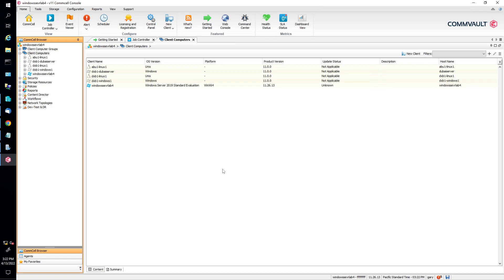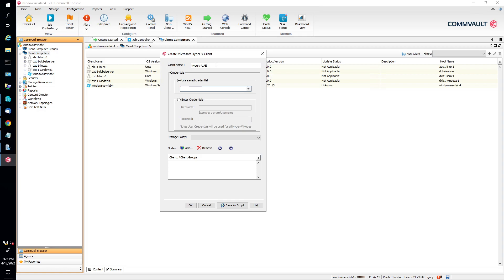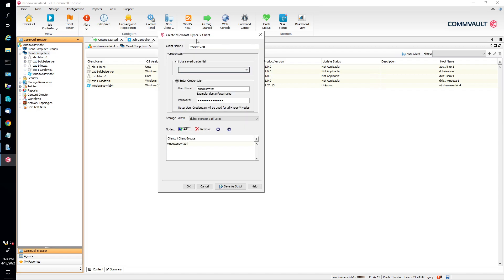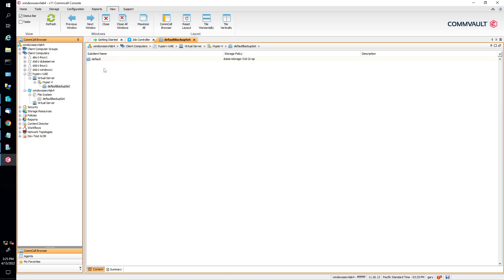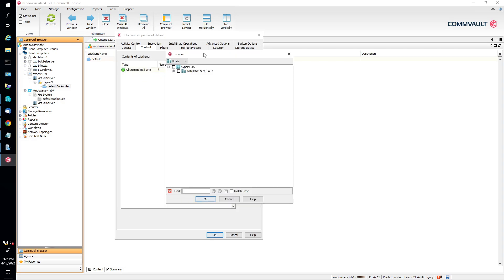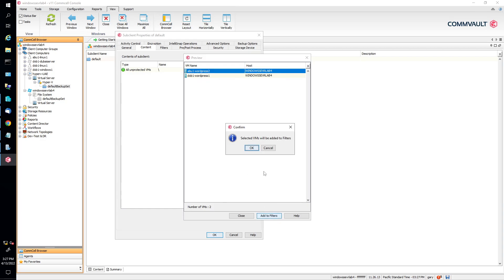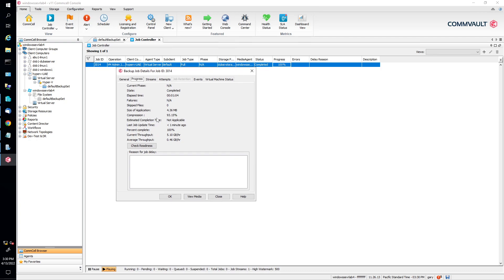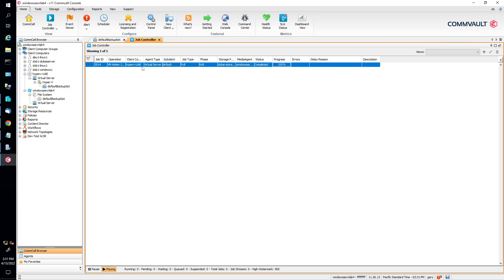Windows Hyper V setup & backup